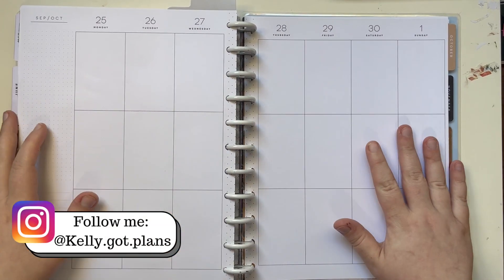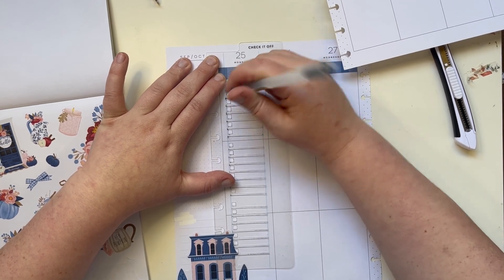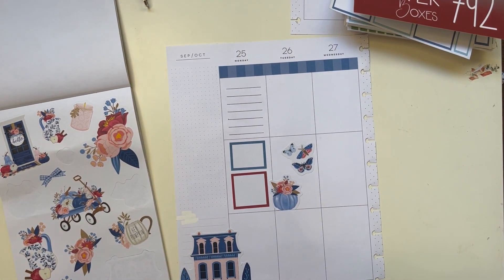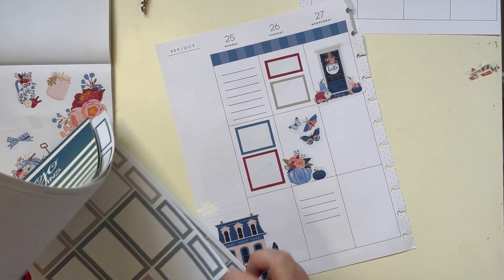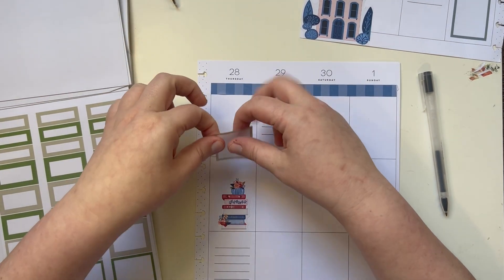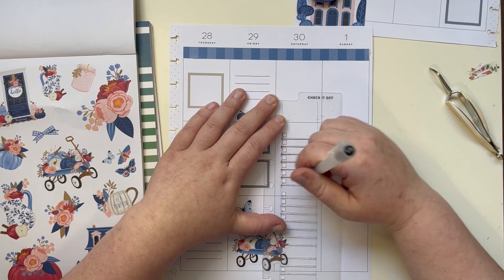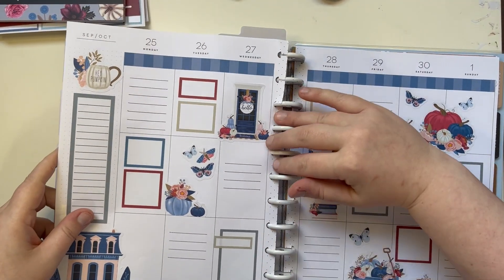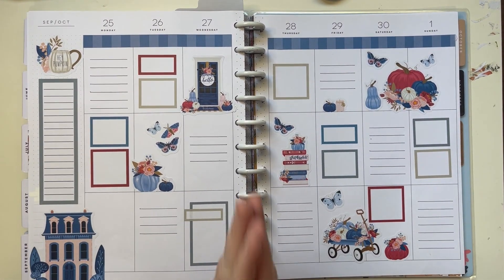Plan With Me // Big Vertical Happy Planner // September 25-Oct 1, 2023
For this week's Big spread, I went a bit untraditional for fall but the pumpkins tie it all together; even if it doesn't feel like fall here in Texas!